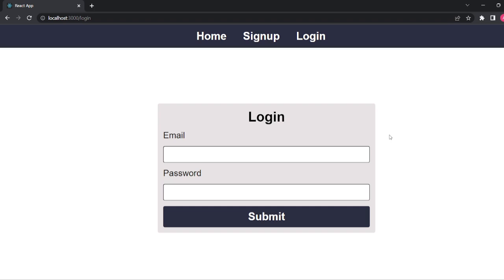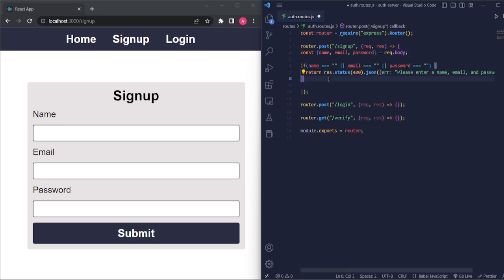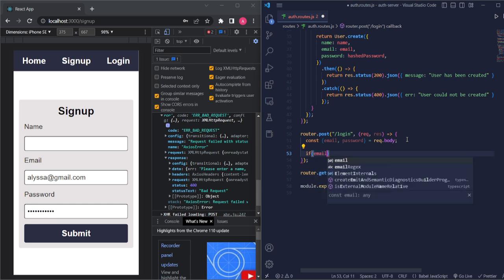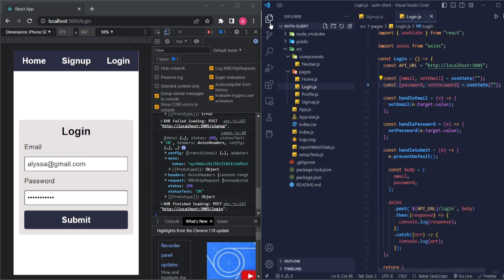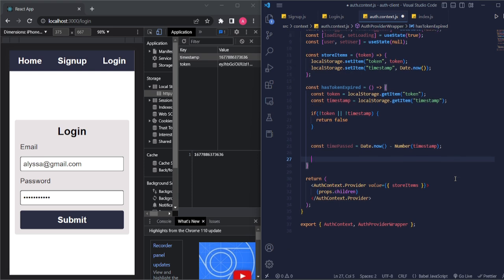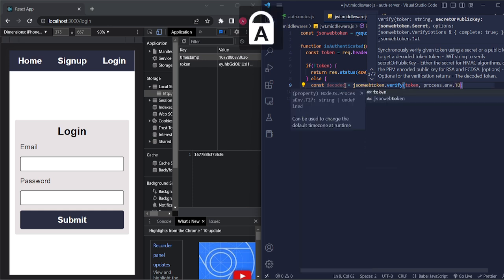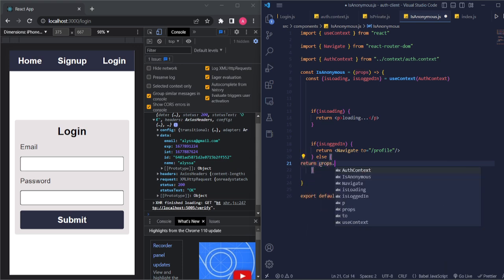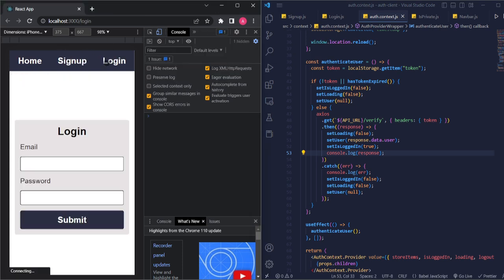MERN STACK AUTHORIZATION AND AUTHENTICATION